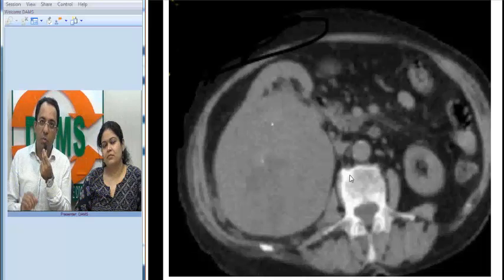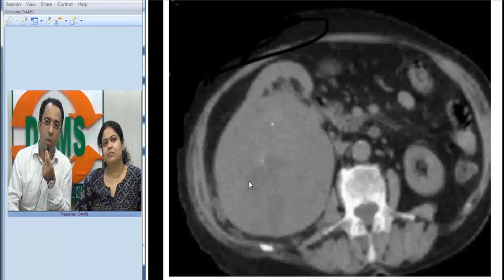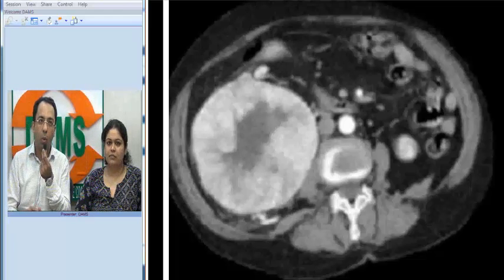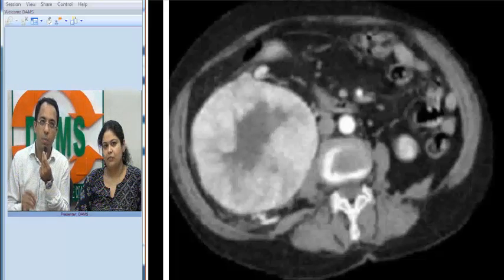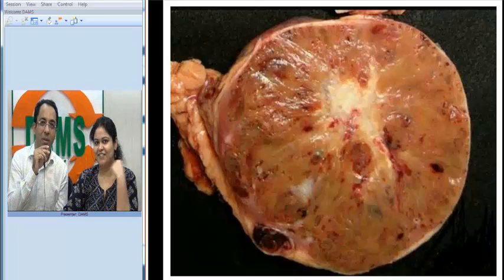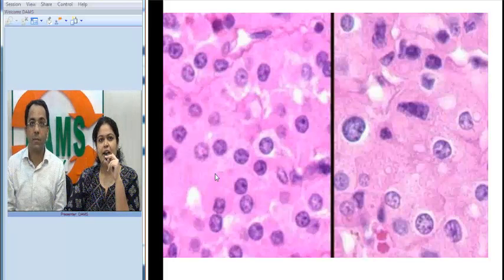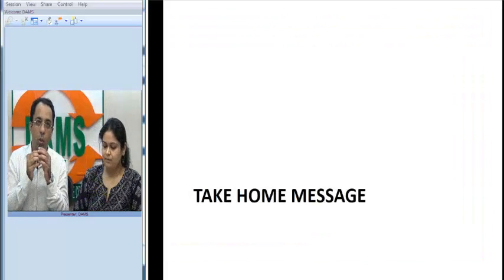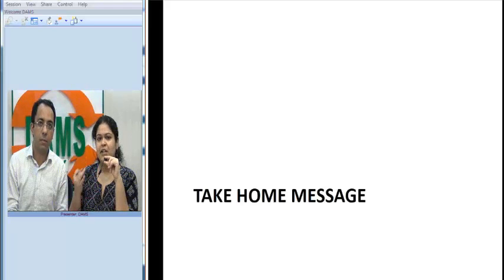RADIOPATH SERIES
RADIOPATH SERIES-Oncocytoma